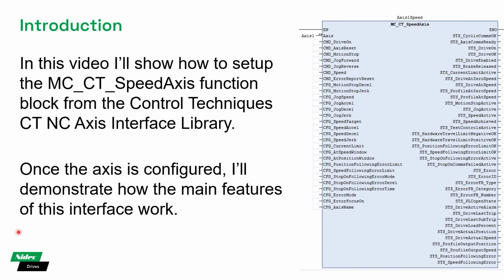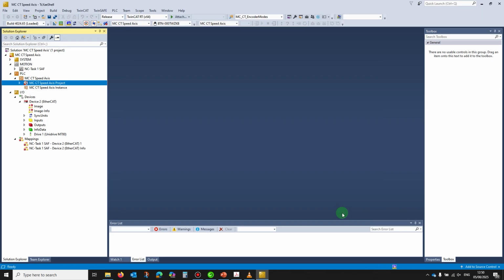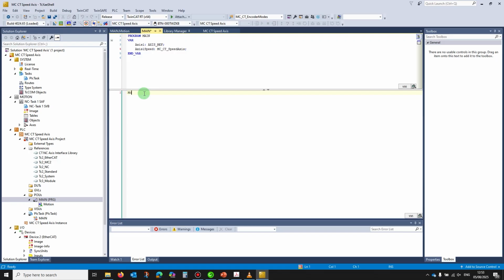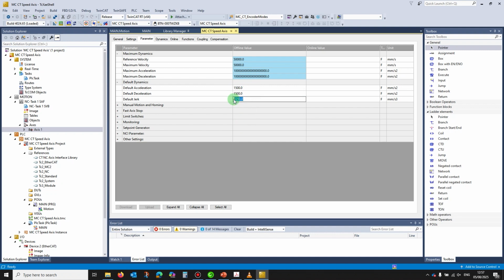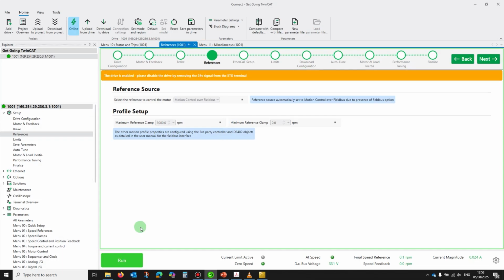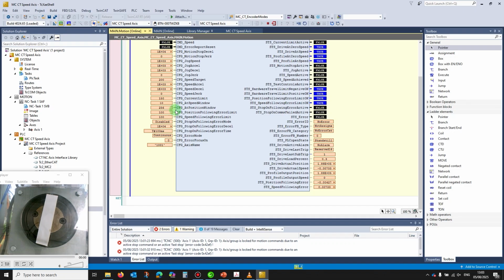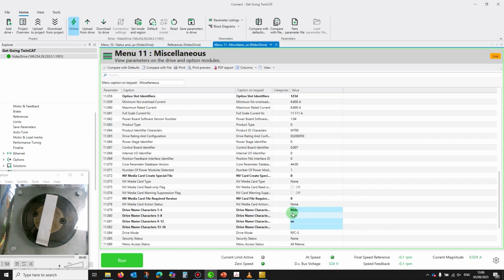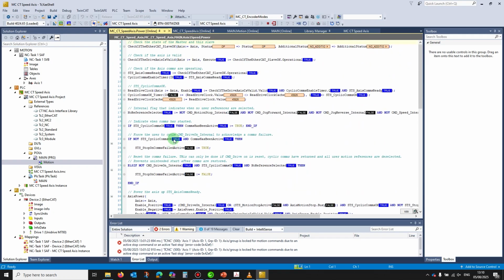TwinCAT - Introduction to MC CT Speed Axis | Connect V3 | Nidec Drives